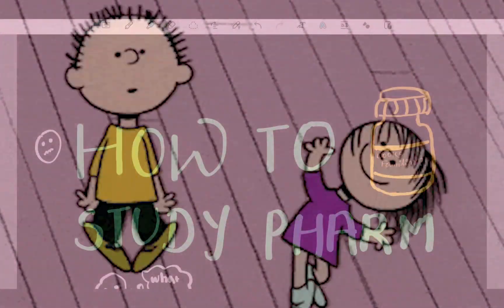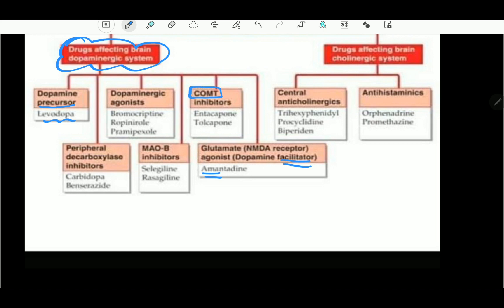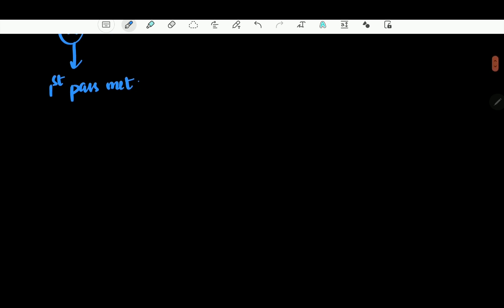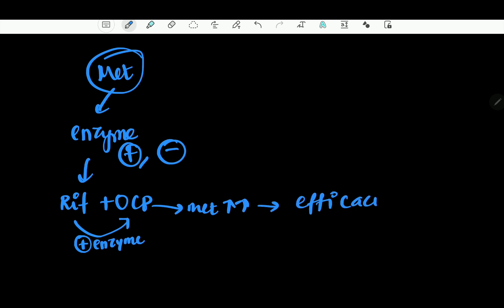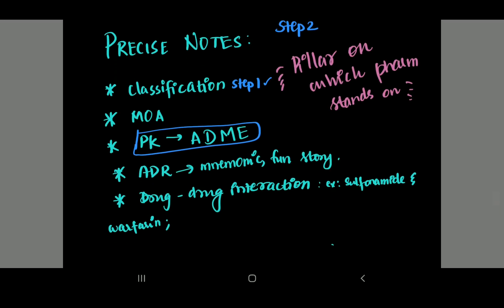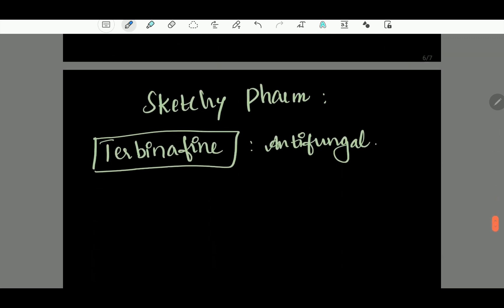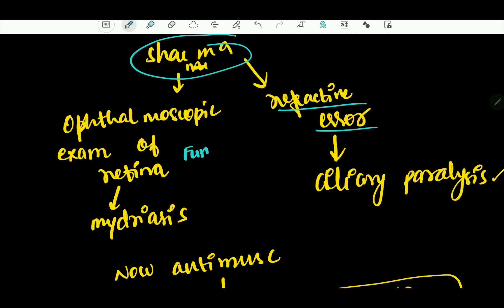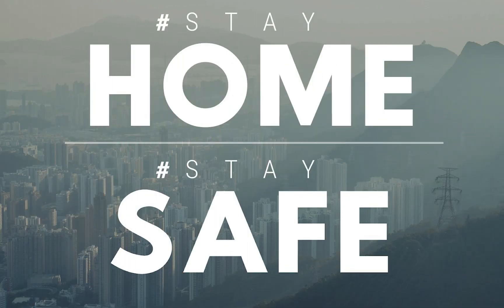Why is General Pharmacology important? How to study pharmacology |PART 2|Kavithanjali and Dheebika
HOW TO STUDY PHARMACOLOGY PART 2
Hey everyone! I have made the most needed how to study pharmacology  (and why Tripathi is the wrong resource) in TWO parts.

Hop on to part 2 on how to study pharmacology to find out:
1. How to ACTUALLY use the methods I mentioned to study pharmacology
2. How to study a topic in pharmacology and drug classification
3. Importance of general pharmacology
4. How to use two books together while studying pharmacology

Part 1 on how to study pharmacology contains :
1. Methods to study pharmacology
2. Best resources available to study pharmacology + their characteristics
3. What resource might suit you to study pharmacology
4. MOST important topics you might not want to miss\ give more concentration while studying pharmacology

NOTE:
These resources and methods worked for me! Please take my advice with a grain of salt :) If you are preparing for any entrance exams, please do make sure that you are using the additional resources that are required. There are many telegram groups based on any subject out there all you have to do is search and join them, where they would have provided even more resources. This video depicts the simplest methods and resources that I used and found it ample :D

We are two 3rd year medical students, Kavithanjali and Dheebika trying to teach certain medical subjects to our best knowledge. We also talk about how to study and anything where we can apply medicine to. We would also love to expand the content horizon to any topic that comes under , "why not?!" ( which just means everything because why NOT, right?)